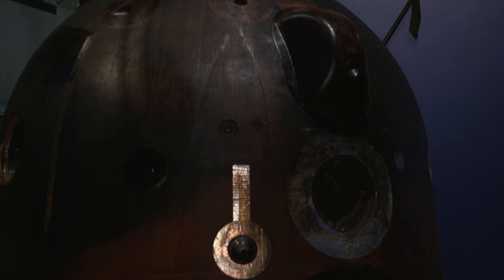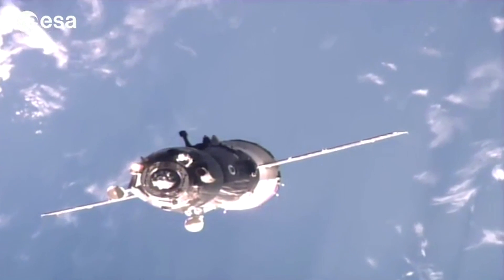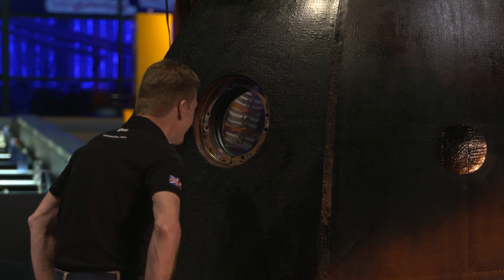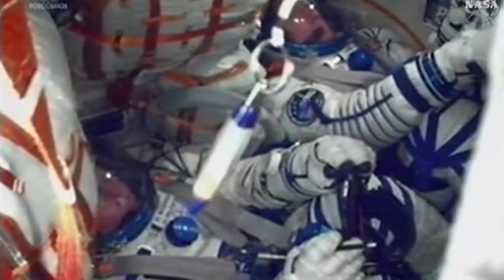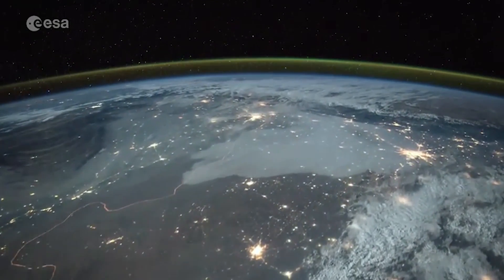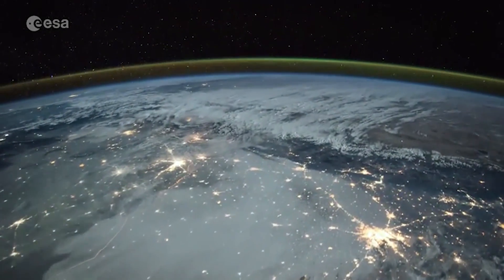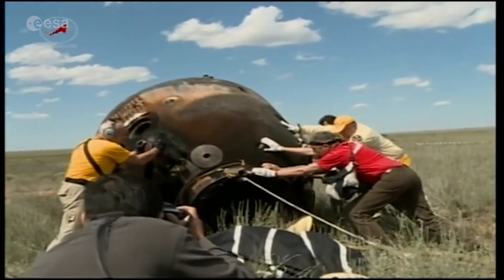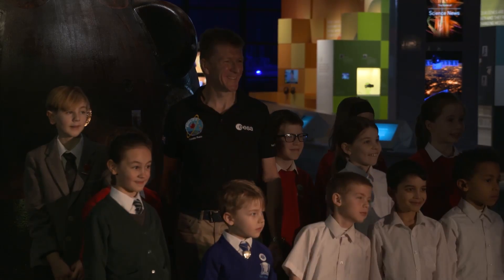A guide to Tim Peake’s Spacecraft: Soyuz TMA-19M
Watch as Tim Peake talks about the Soyuz TMA-19M descent module that took him up to the ISS and brought him home.

It is now being exhibited in the Science Museum, complete with scorch marks from its re-entry through the atmosphere.

Soyuz TMA-19M is the first flown, manned spacecraft in the UK’s national space technology collection.